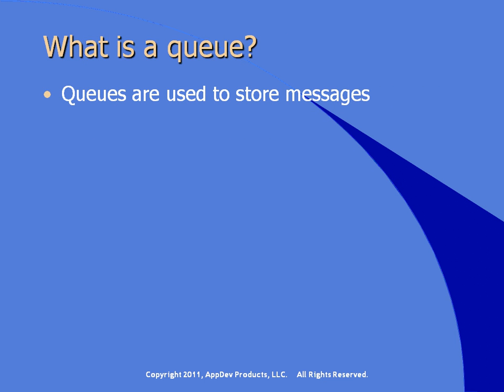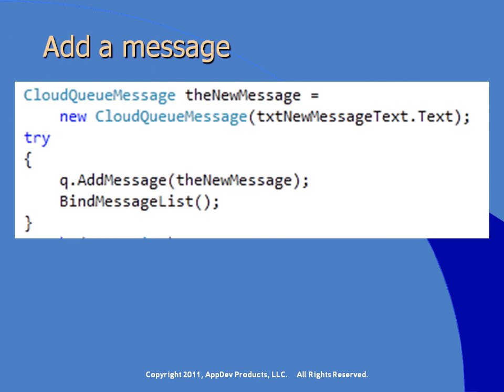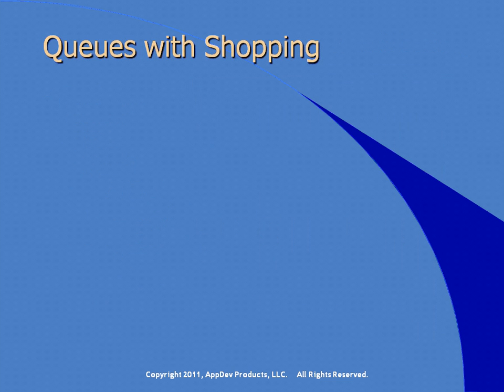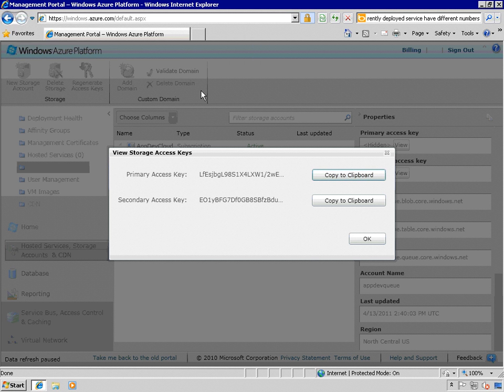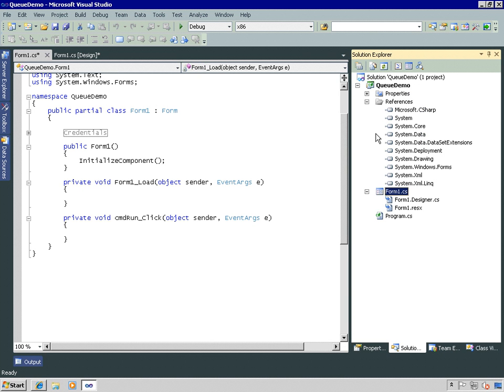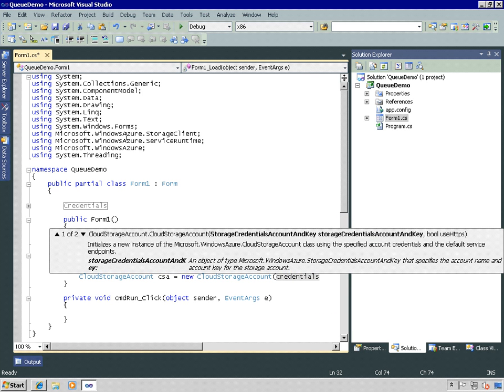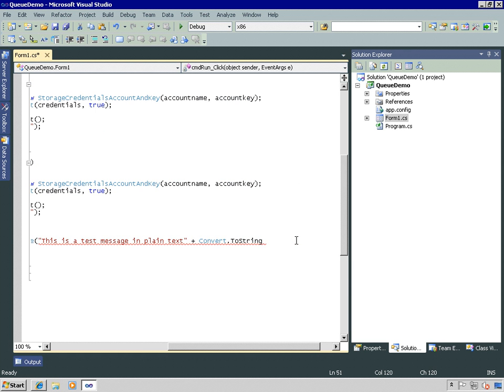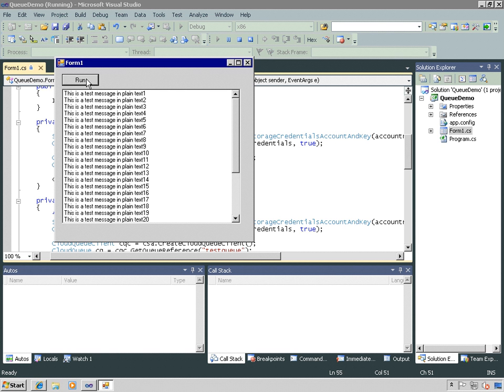02 Azure Storage Queues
07. Azure Storage Queues